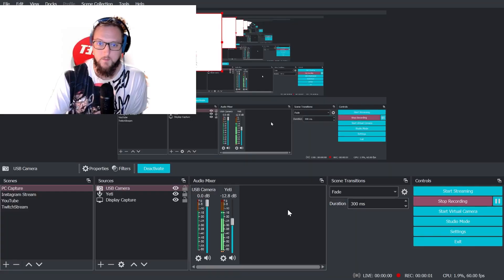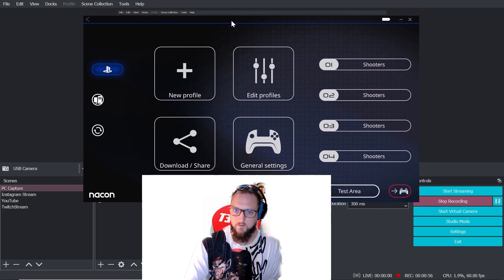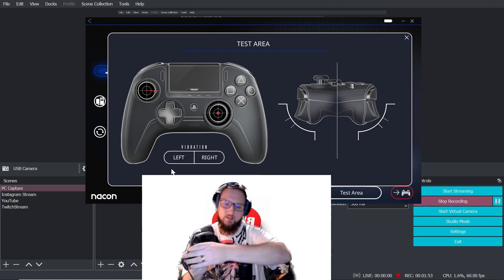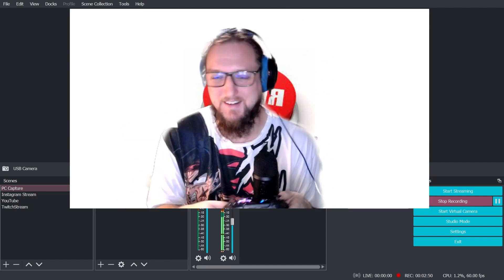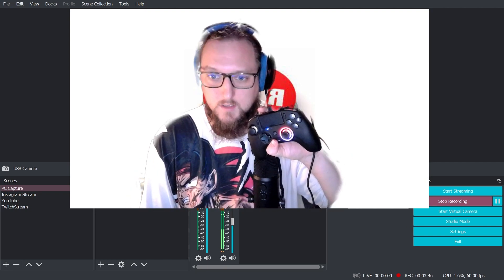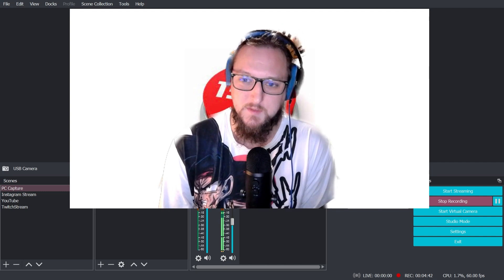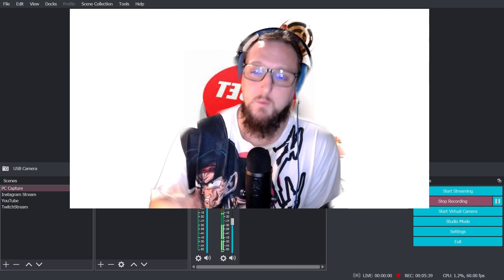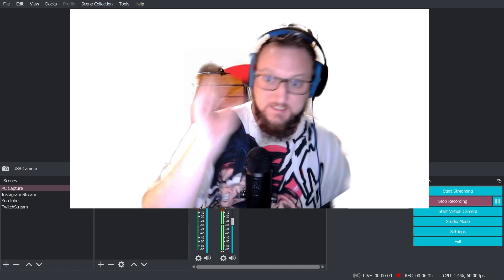NACON Revolution Pro Review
I tell you why this contolller is a no buy and provide the reasons why NACON needs to replace this one.